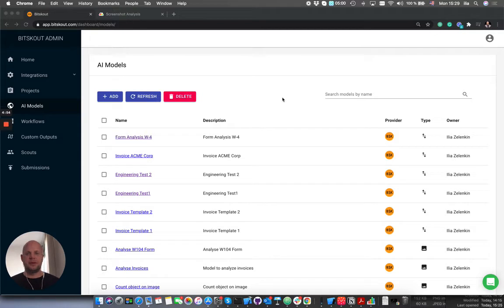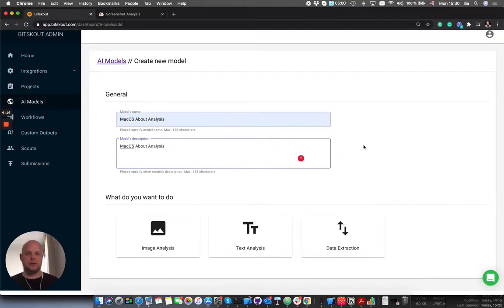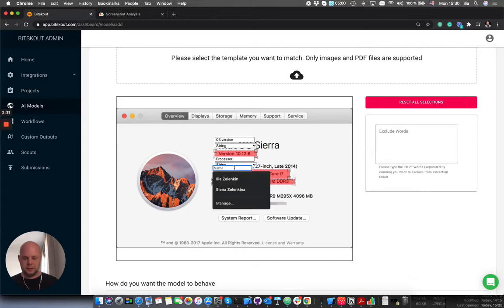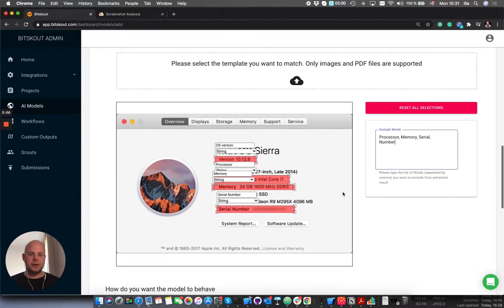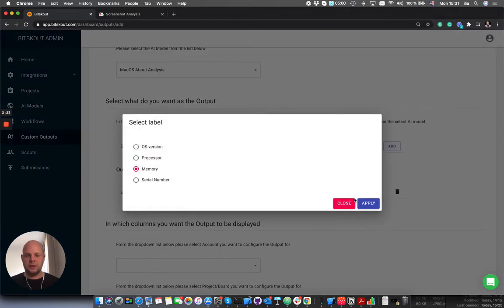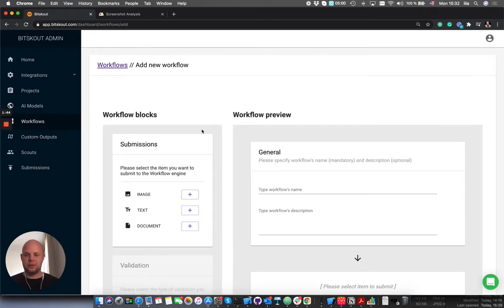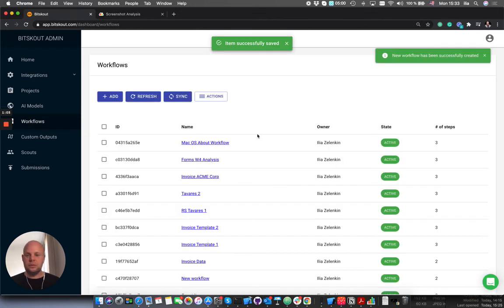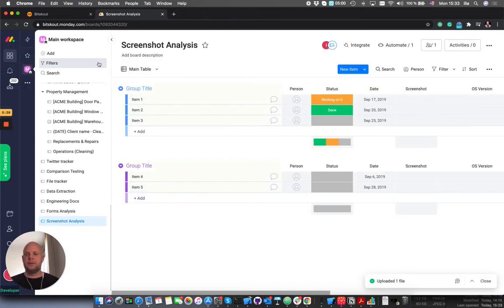Creating A.I. Model to Analyse Screenshots with Bitskout